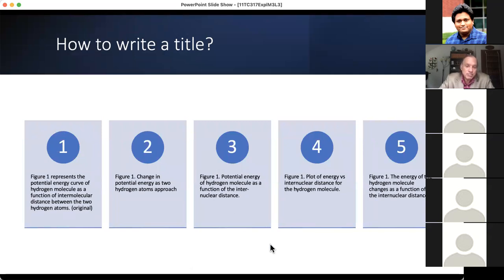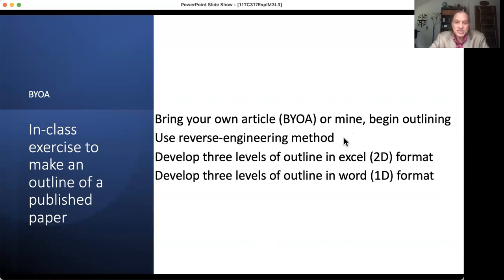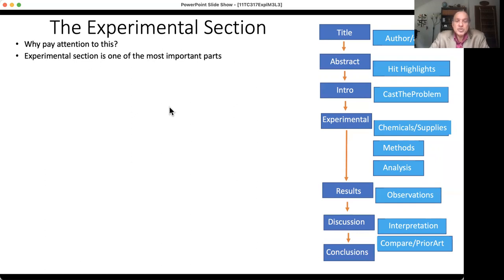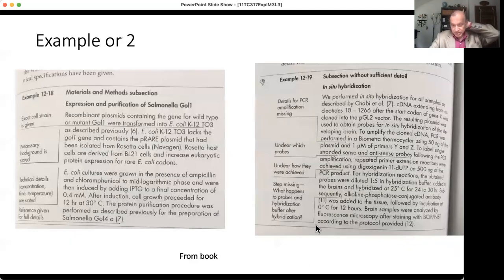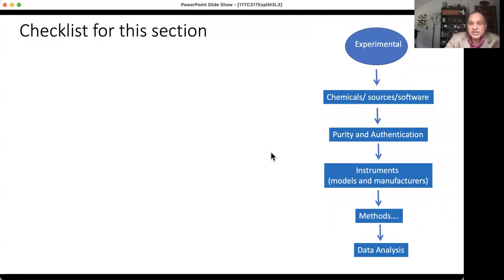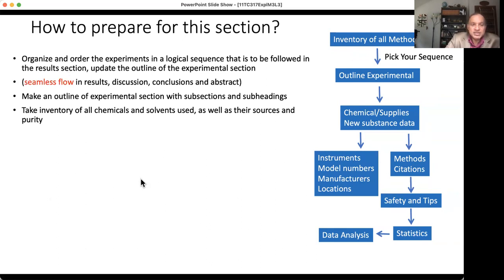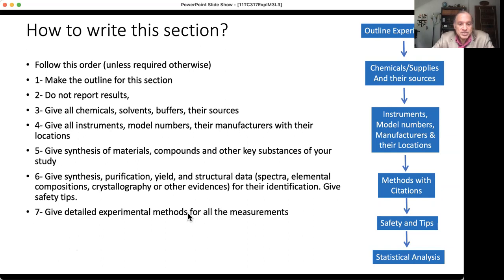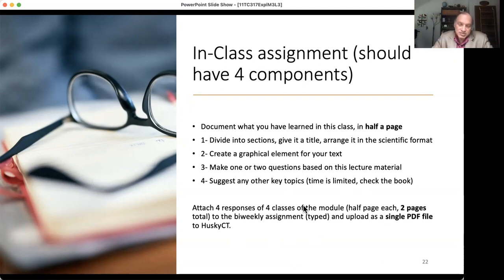3170M3L3Experimental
How to write the experimental section of your document?